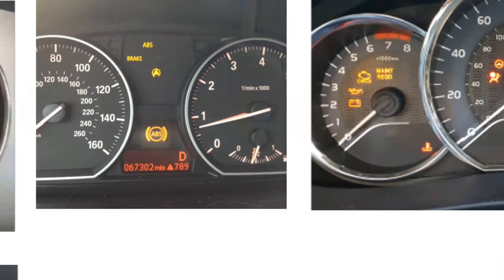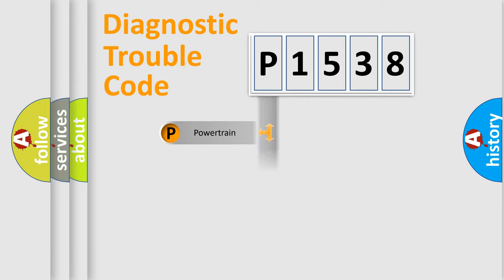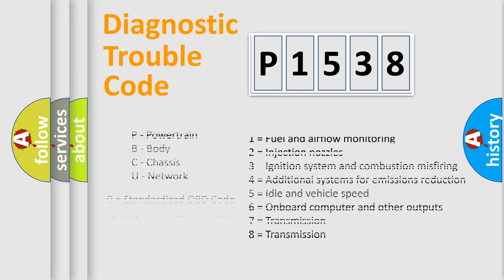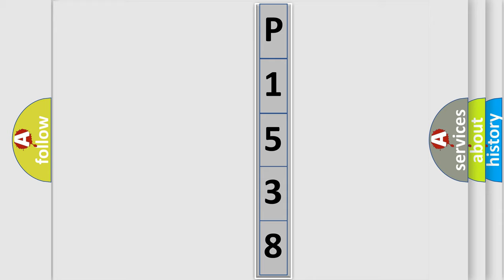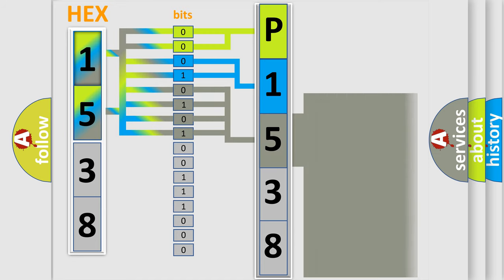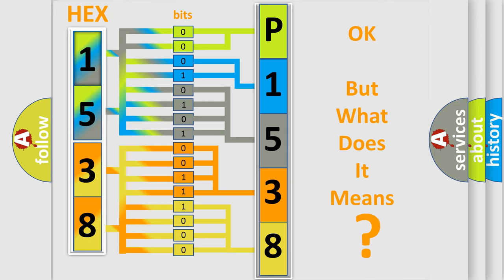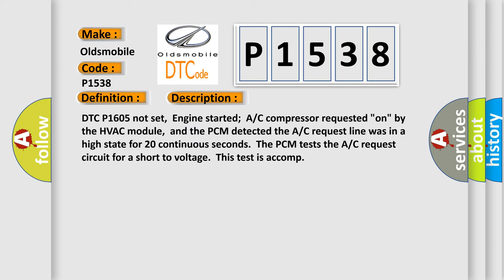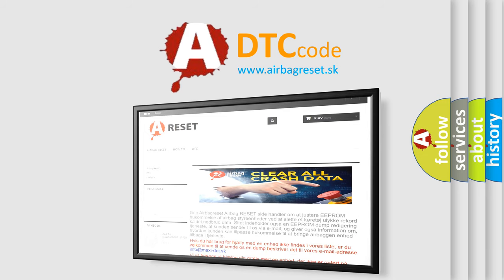DTC Oldsmobile P1538 Short Explanation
Contents:
0:21 Basic DTC analysis according to OBD2 protocol standard.
1:48 Insight into programming
2:58 A diagnostically understandable description of the Diagnostic Trouble Code
3:05 Basic error definition

Make:
Oldsmobile
Code:
P1538
Definition:
Air Conditioning Request Circuit Voltage High
Description:
DTC P1605 not set,Engine started;A or C compressor requested "on" by the HVAC module,and the PCM detected the A or C request line was in a high state for 20 continuous seconds.The PCM tests the A or C request circuit for a short to voltage.This test is accomp
Cause:
A or C low pressure switch (A or C request circuit) shorted to VREFPCM has failed